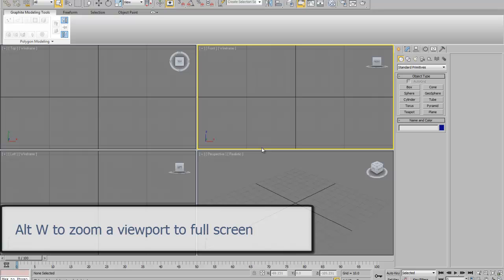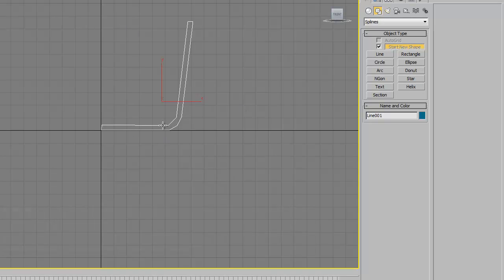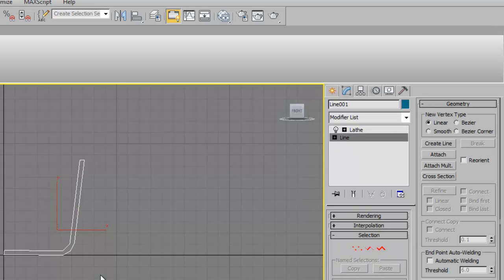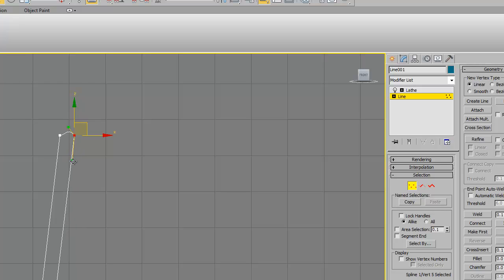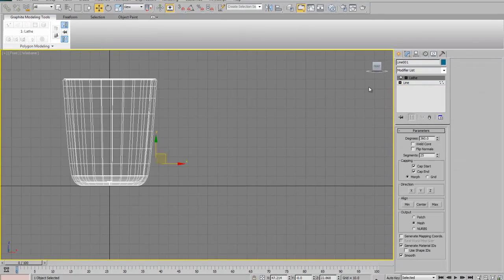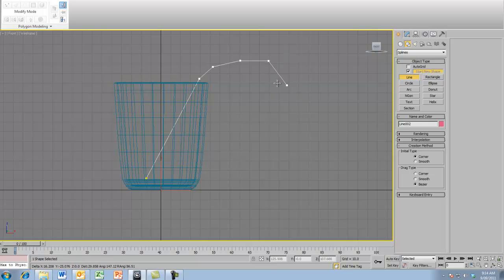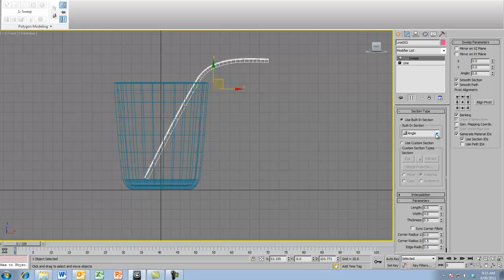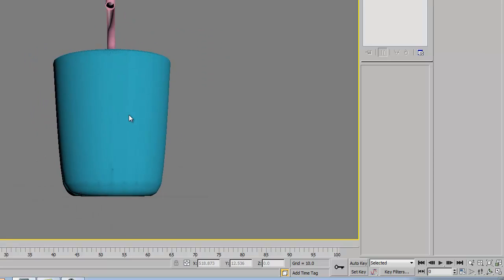3ds Max Tutorial 3 Lathe and Sweep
We introduce Lathe and Sweep modifiers to make a simple cup and straw